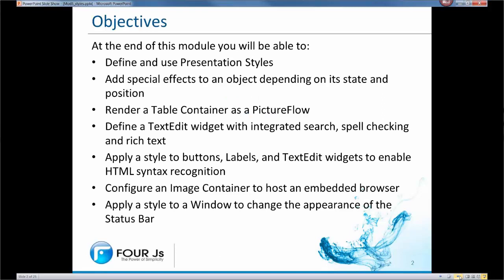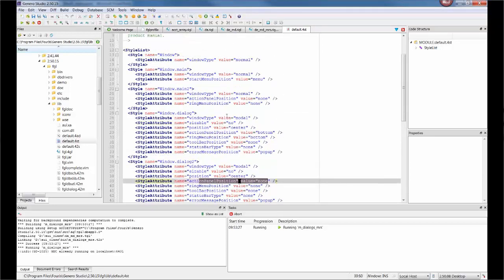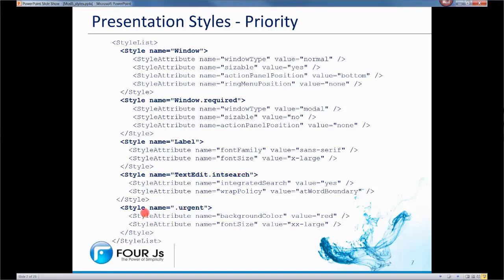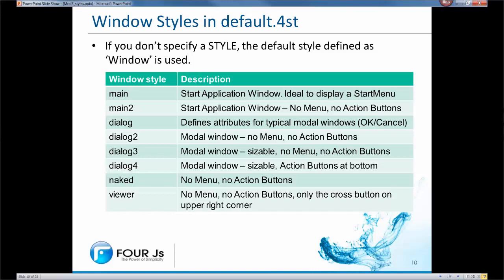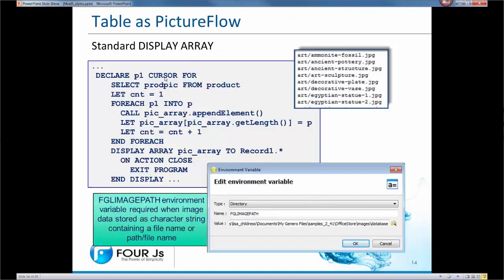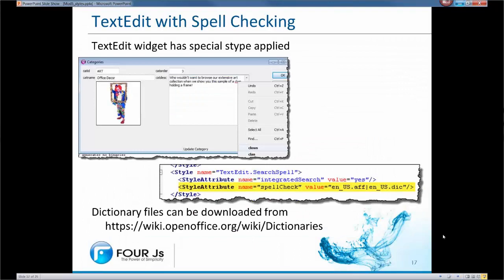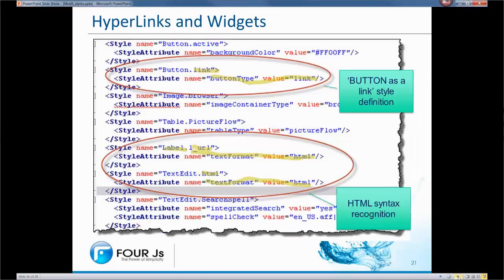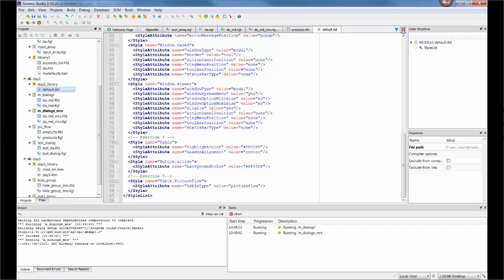Module 5: Styles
This is the 5th module of the Genero User Interface Development training course.

At the end of this module, you will be able to:
- Centralize the appearance of user interface elements with presentation styles.
- Apply conditional styles with pseudo selectors.
- Use a TABLE style to render a Picture Flow (display images with an animated transition).
- Provide users with a TextEdit field with integrate search and spell-check capability.
- Manage HTML hyperlinks with Labels.
- Control the display of status bars.
- Load a Styles file with a ui.Interface method.

This recording was based on Genero 2.50 and took place in Sept 2014.